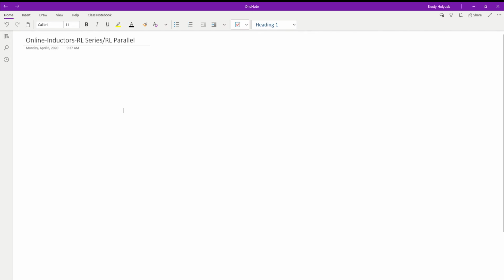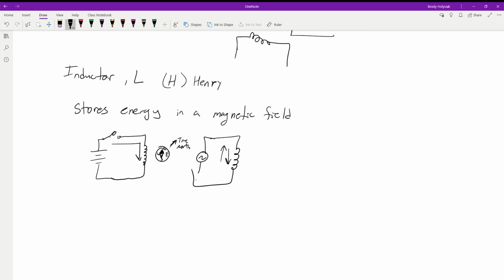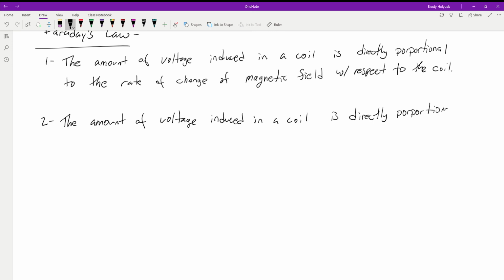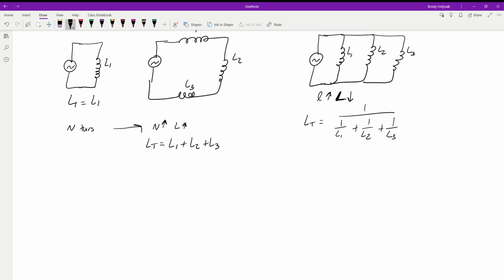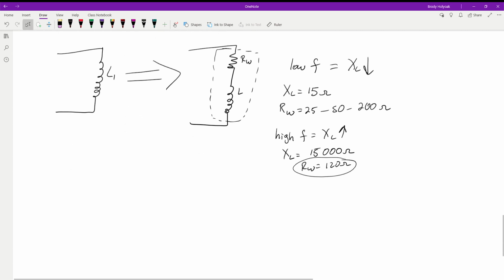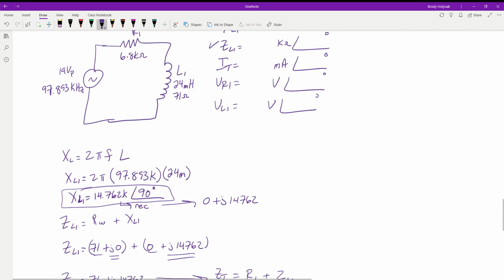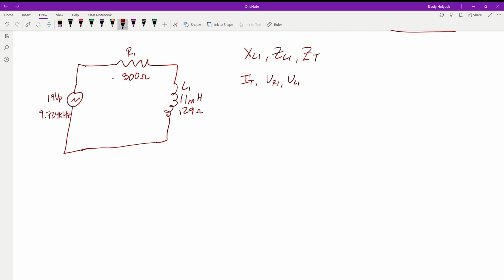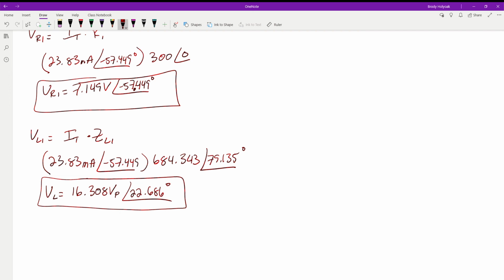Topic 3 RL Intro and Series Circuits (Part 1)